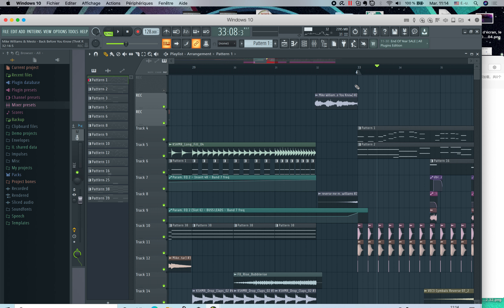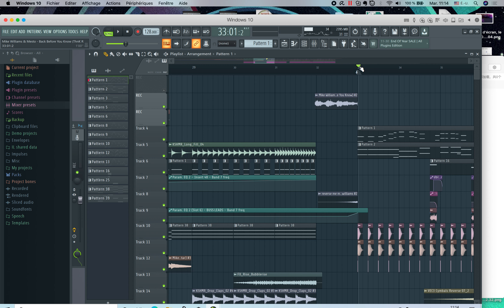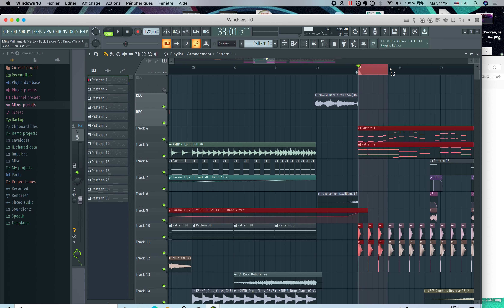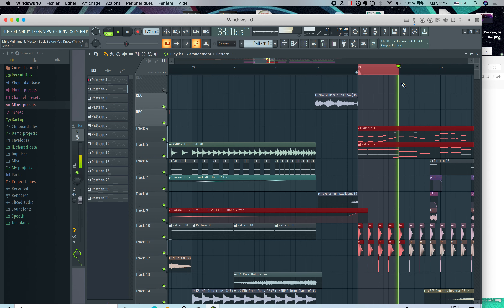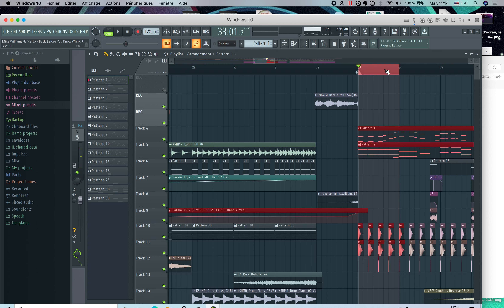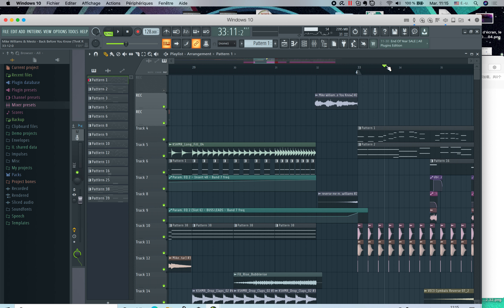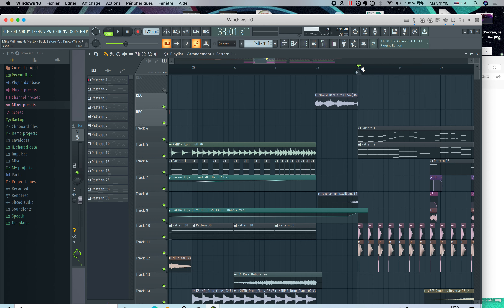loop certain sections in fl studio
how to loop certain sections in fl studio